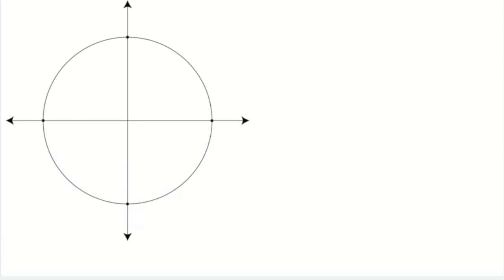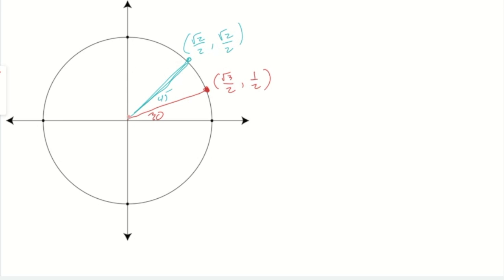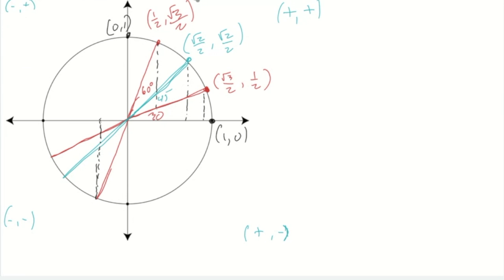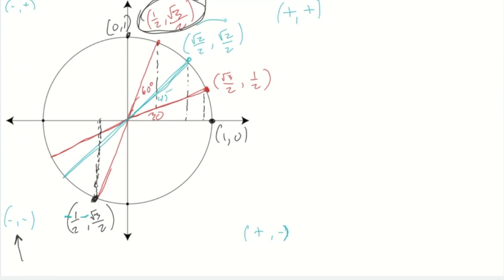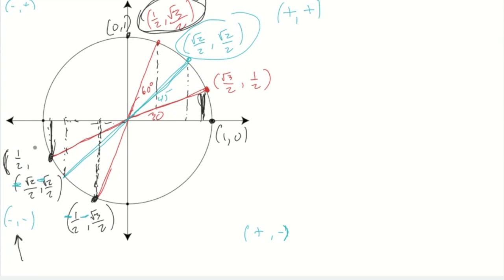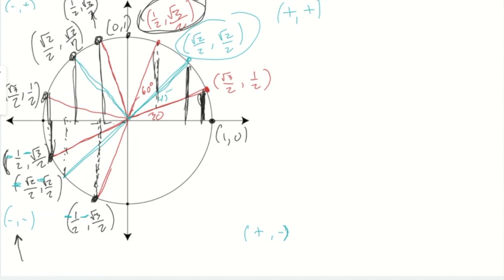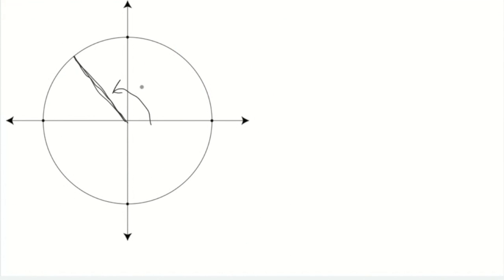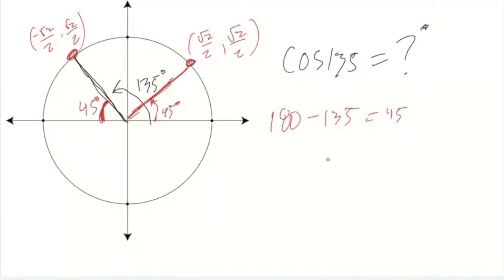Whole Unit Circle Jaunt